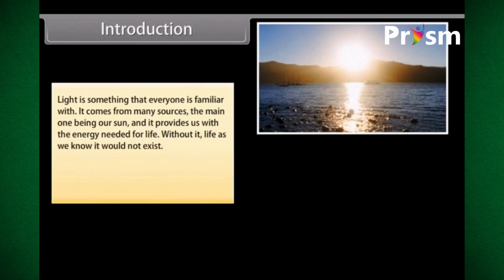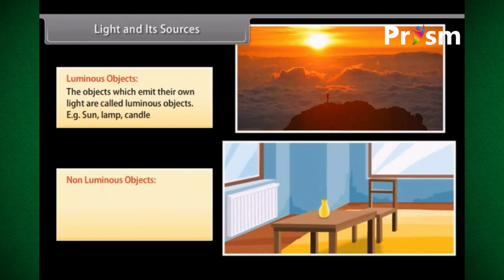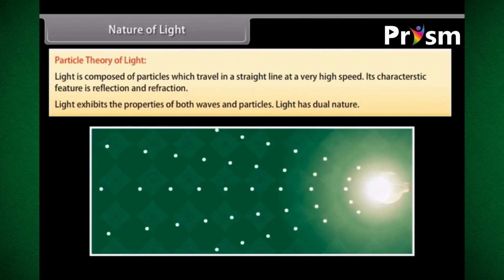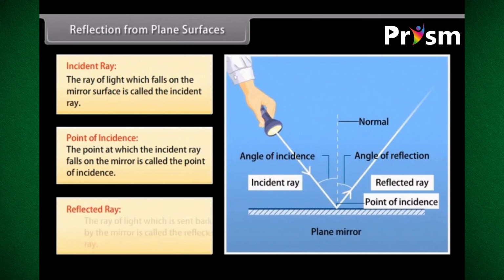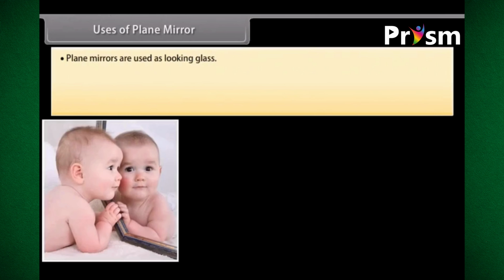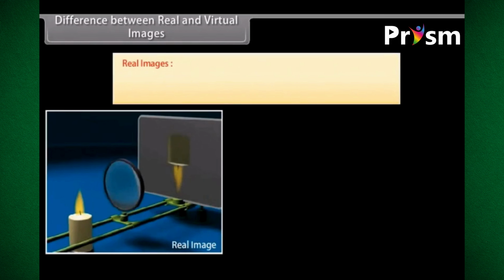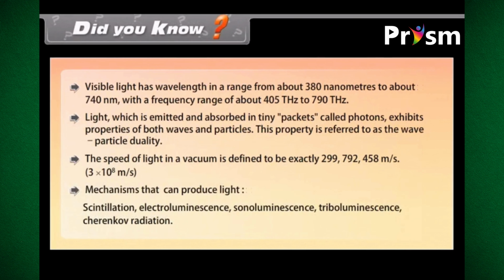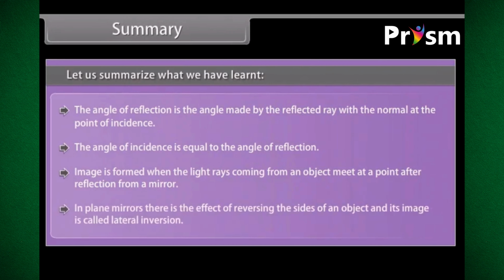Reflection and Refraction 1 | Science | Class 10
🔦 Light: Reflection and Refraction - Part 1 | Science Class 10 | Easy Explanation 🌈

Welcome to Part 1 of our series on Light - Reflection and Refraction! In this video, we’ll dive into the basics of light, how it behaves when it hits different surfaces, and the science behind reflection. This is perfect for Class 10 students, competitive exam prep, or anyone curious about physics in everyday life.